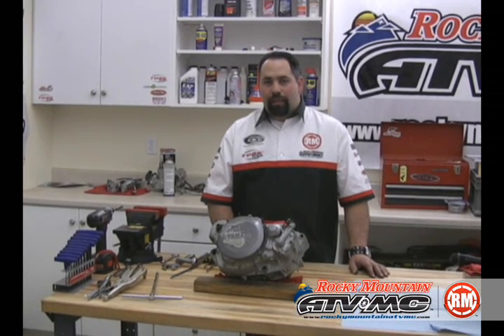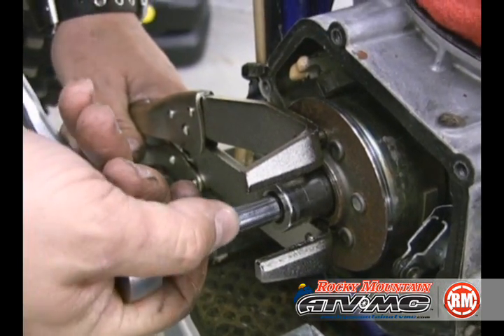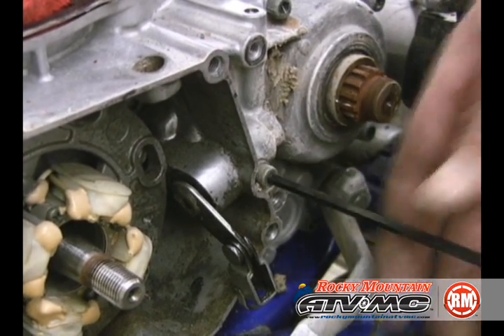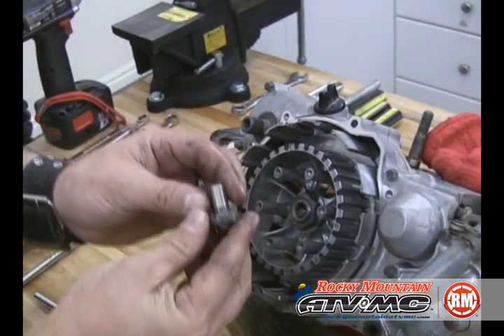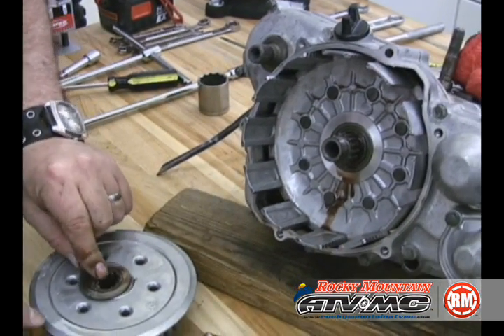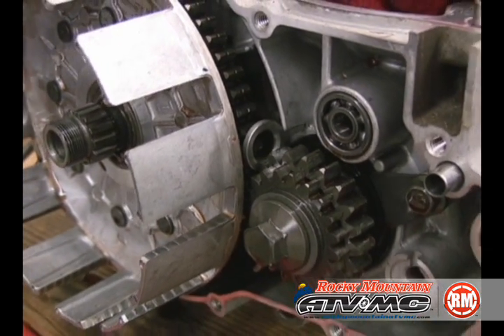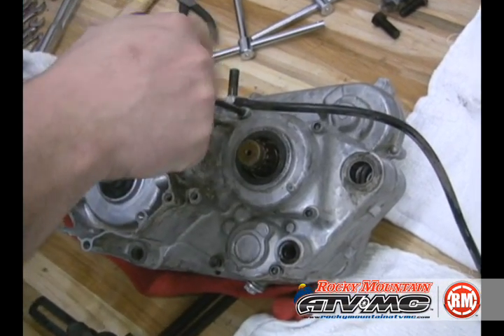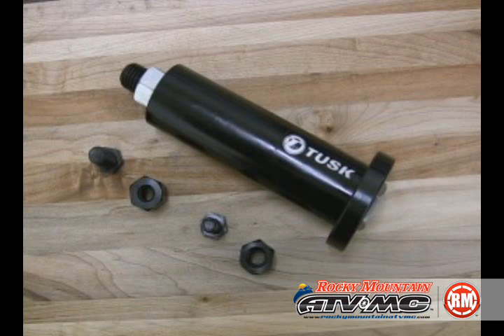Motorcycle Bottom End Rebuild | Part 1 of 3: Engine Teardown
In this 3 part video, we'll be demonstrating how to completely rebuild the bottom end on a modern day 2 stroke motorcycle or ATV engine. Installing a new crankshaft assembly and crank bearings is all part of this process and using the right tools is going to make this process quick and easy. This is part 1 of this 3 part engine rebuild series from Rocky Mountain ATV/MC. In this video we cover the beginning engine tear down such as removing the flywheel and stator assembly. We'll also be removing the clutch assembly and the right side engine cover.

Follow Rocky Mountain ATV/MC On Social Media!